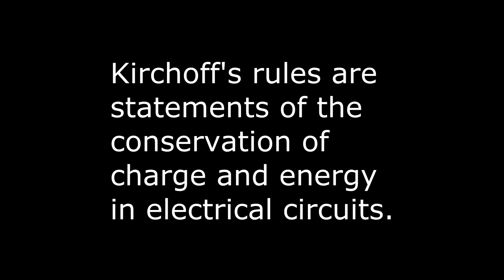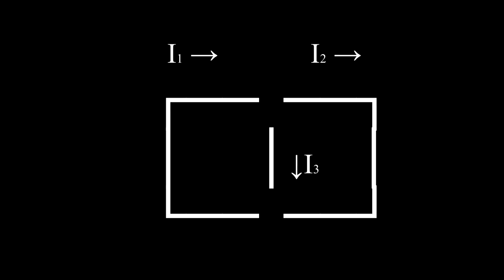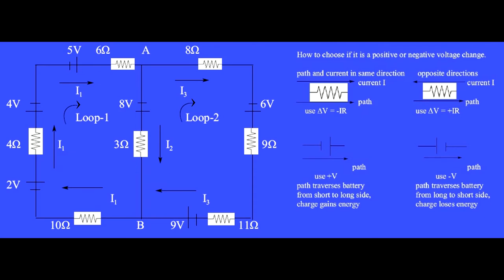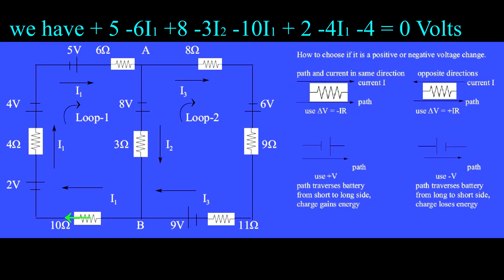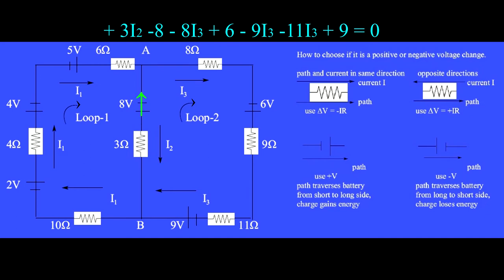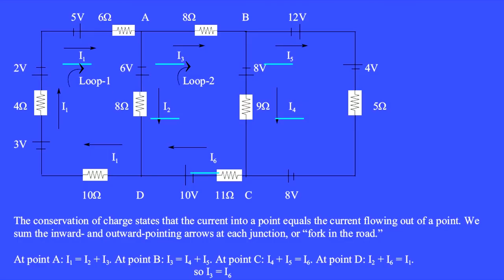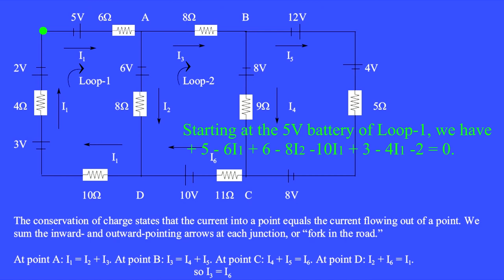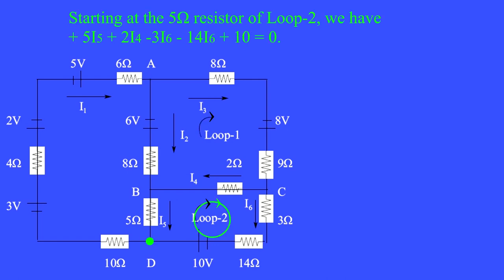Using Kirchoff’s loop rules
Learn to apply Kirchoff’s loop rules in a ten-minute lesson. For more physics videos by Dr. Robert Dalling, click the channel The playlist is Physics-by-Robert-Dalling.